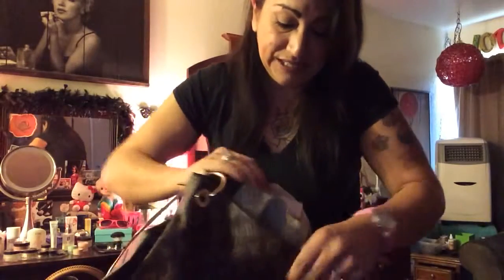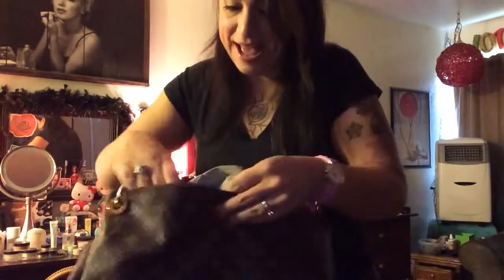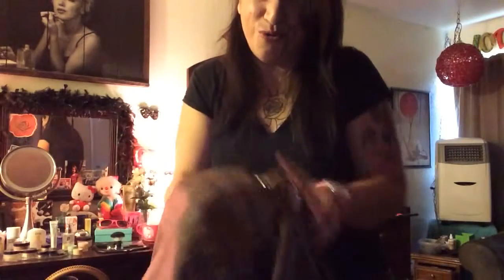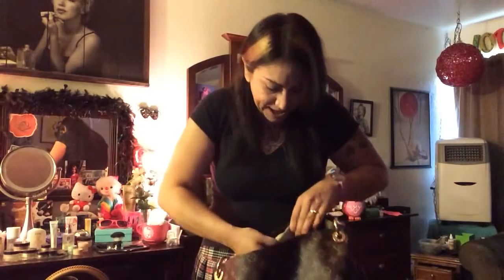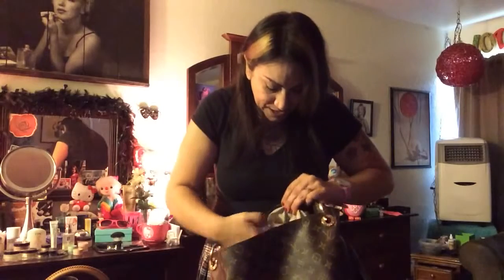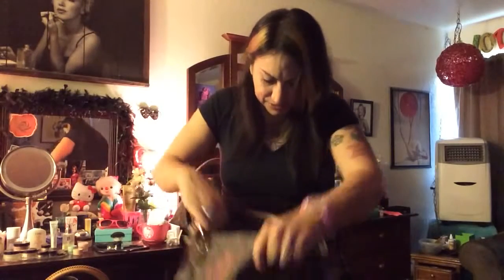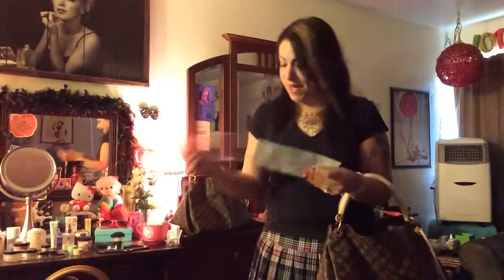最も典型的にはグッチのバッグだけでなく、ルイヴィトンのハンドバッグに関連する変更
ヴィトン 長財布 標準化された中に存在するが、若い女性は通常、ルイヴィトンのハンドバッグと一緒にグッチのバッグは、値札が実際にそのように高価格、彼らは全体が非常に多くのギャルを夢見てきたであろうことであるという理由だけで、一般的に贅沢ハンドバッグであると考えています。